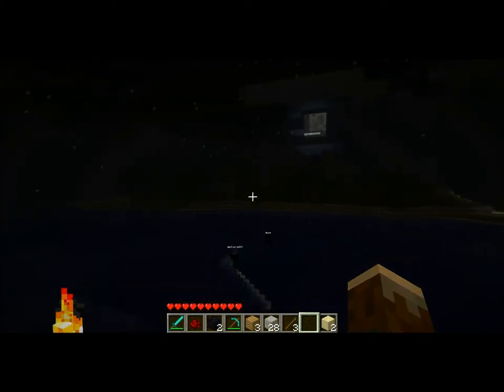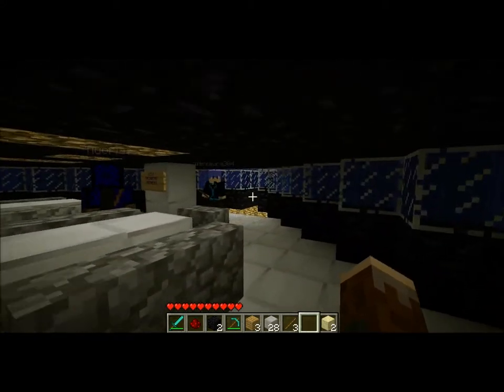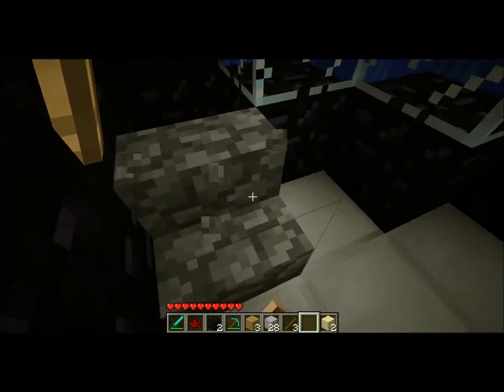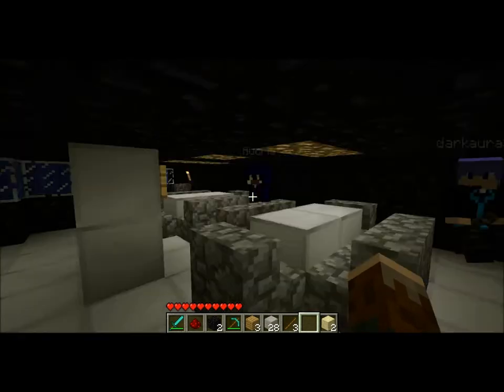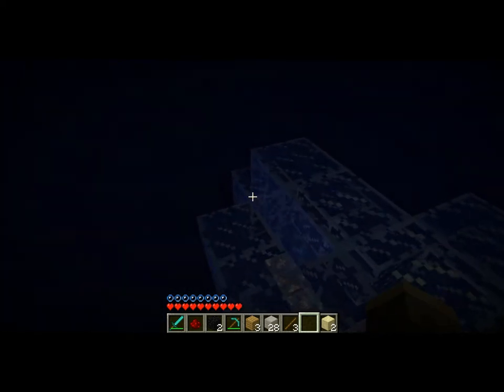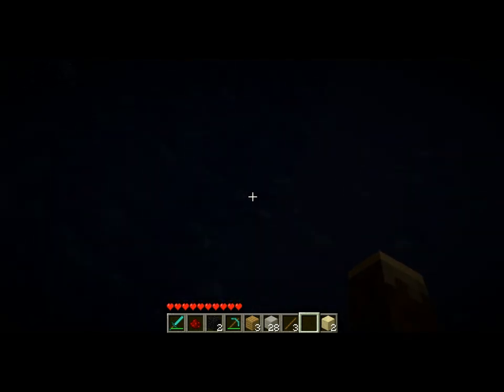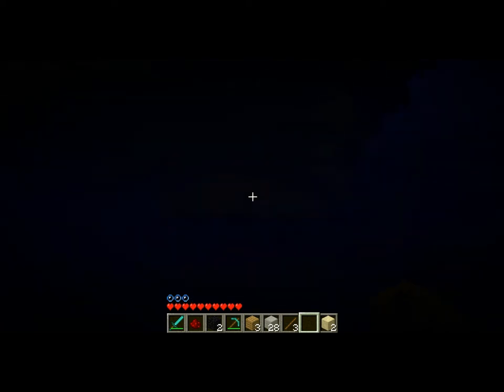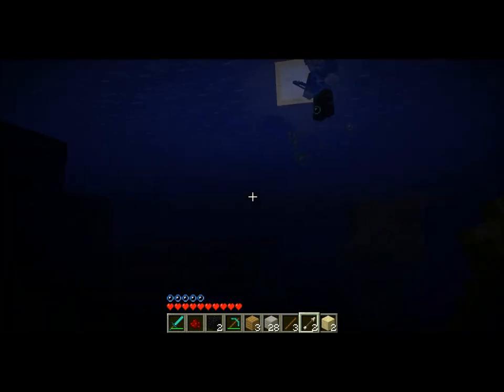Minecraft Mega Builds: Submarine (U.S.S. DROWNING ORPHANS)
A submarine christened during my video!!